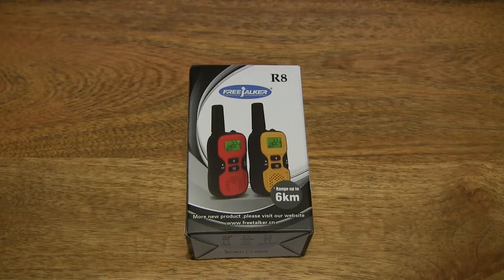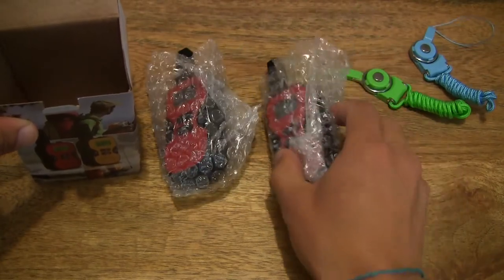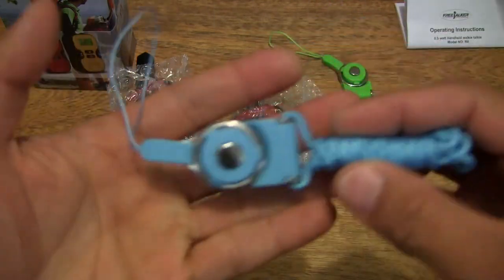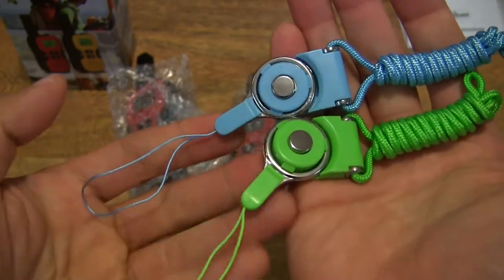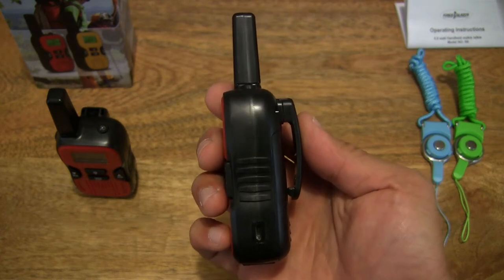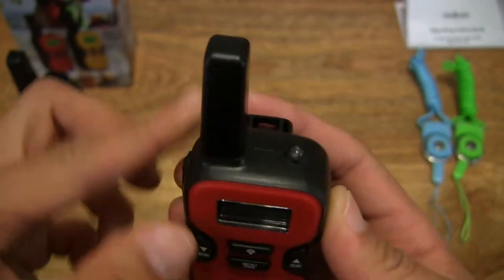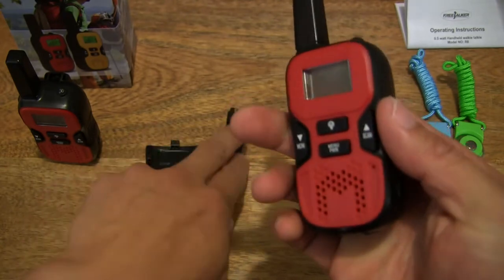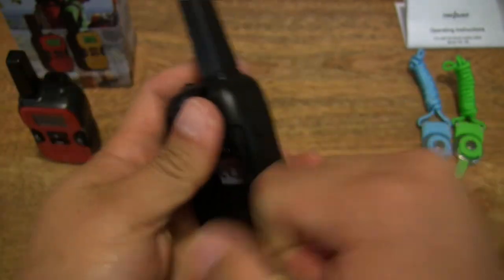WAITIEE Kids Walkie Talkies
Unboxing the WAITIEE Kids Walkie Talkies. A closeup look and test of the compact 3 (x2) AAA battery operated durable children's walkie talkies in red.

Waitiee Durable kids Walkie Talkies 2 mile Handheld Portable 2 Way Radio for Children Toy christmas Outdoor Camping Hiking ( 1 Pair) (Red)

Waitiee children walkie talkies 446MHz 8 Channels kids Two Way Radios Bulit-in flashlight Toy christmas gifts ( 1 Pair,Orange)